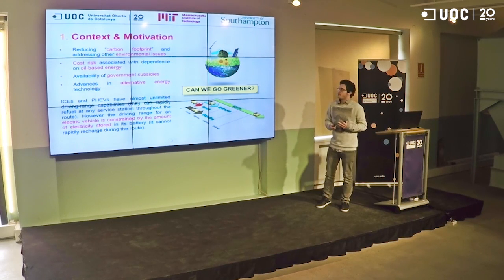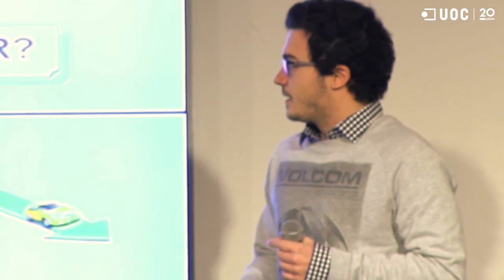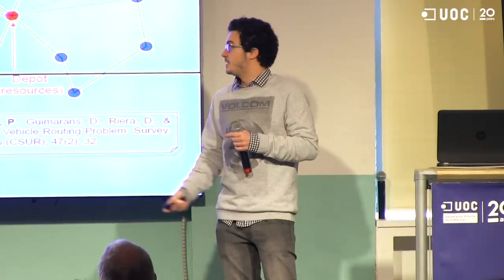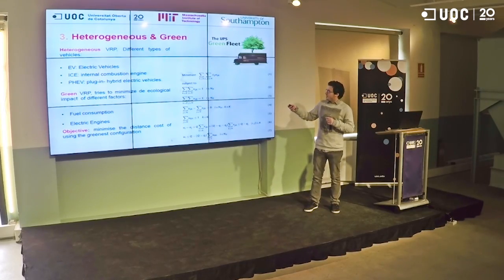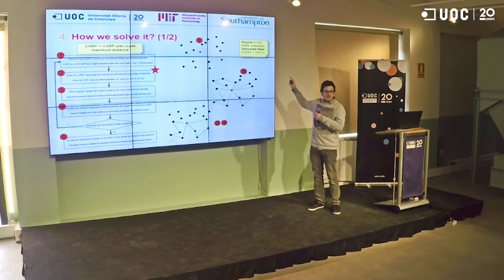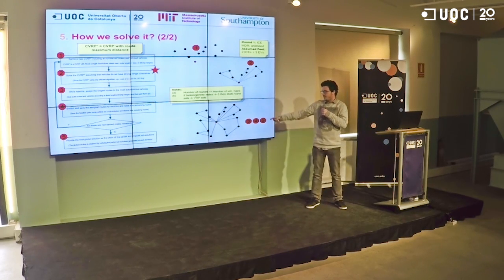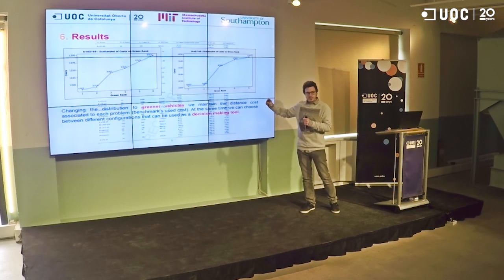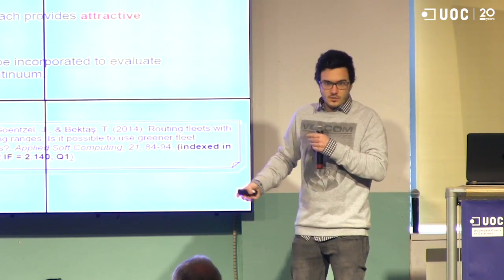UOC Research Showcase 2015 - Pol Arias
Títol: "Routing fleets with multiple driving ranges: is it possible to use greener fleet configurations?"

Ponent: Pol Arias

This paper discusses the vehicle routing problem with multiple driving ranges (VRPMDR), an extensionof the classical routing problem where the total distance each vehicle can travel is limited and is notnecessarily the same for all vehicles – heterogeneous fleet with respect to maximum route lengths. TheVRPMDR finds applications in routing electric and hybrid-electric vehicles, which can only cover limiteddistances depending on the running time of their batteries. Also, these vehicles require from long chargingtimes, which in practice makes it difficult to consider en route recharging. The paper formally introducesthe problem, describes an integer programming formulation and a multi-round heuristic algorithm thatiteratively constructs a solution for the problem. Using a set of benchmarks adapted from the literature,the algorithm is then employed to analyze how distance-based costs are increased when considering‘greener’ fleet configurations – i.e., when using electric vehicles with different degrees of autonomy.